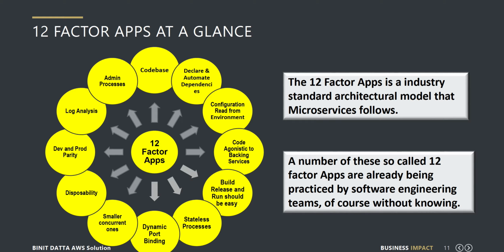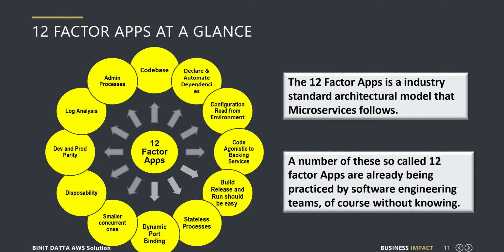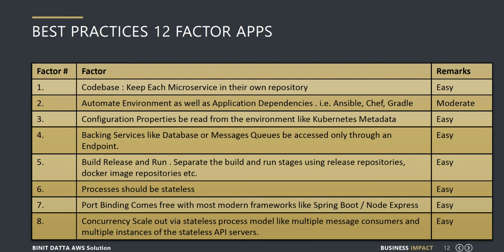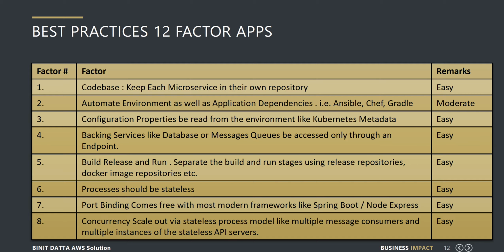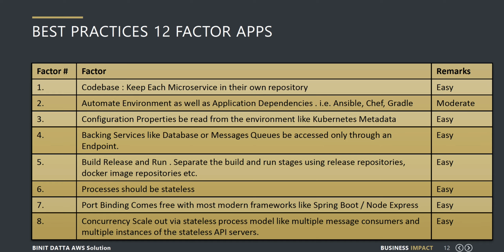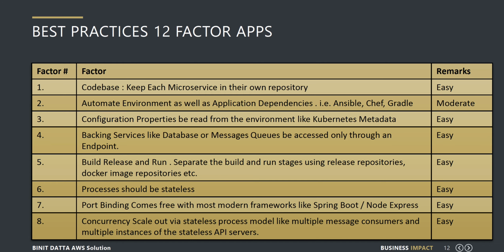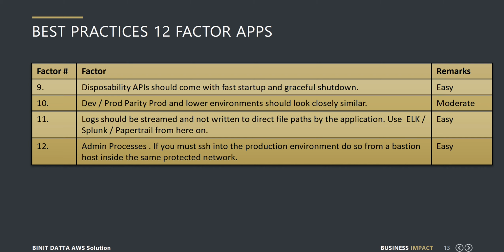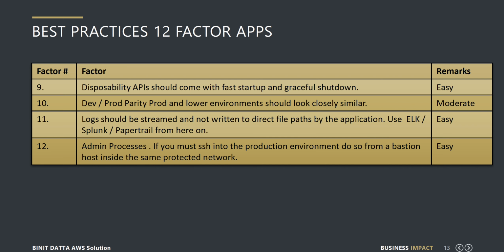microservice_migration_part_2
Micrservice Architecture 12 Factor Apps